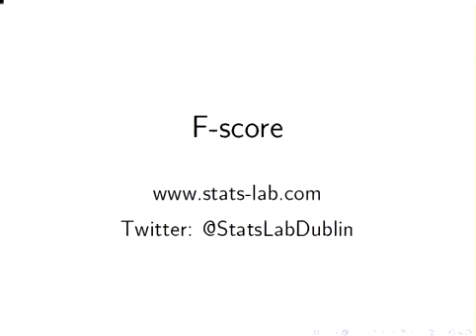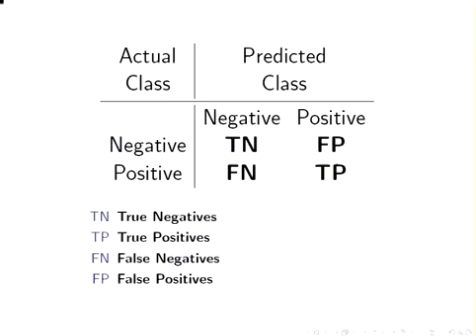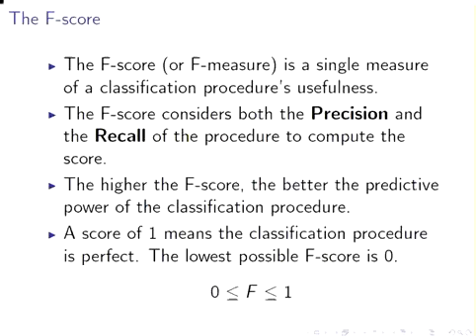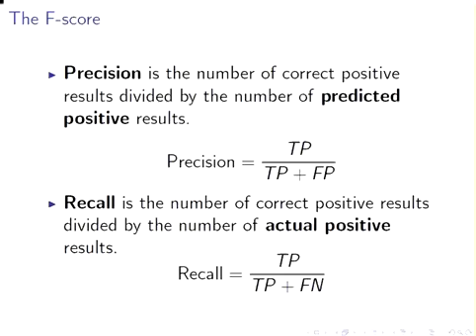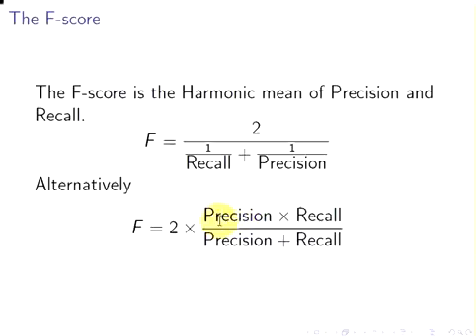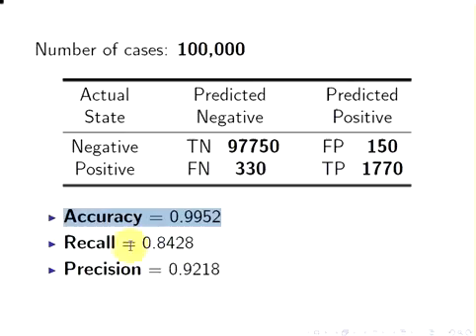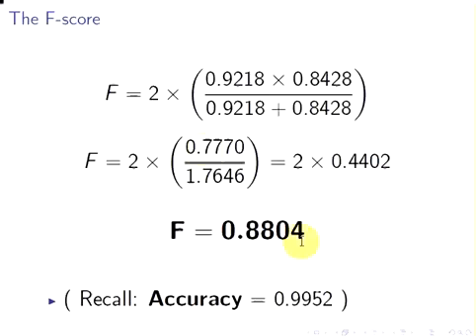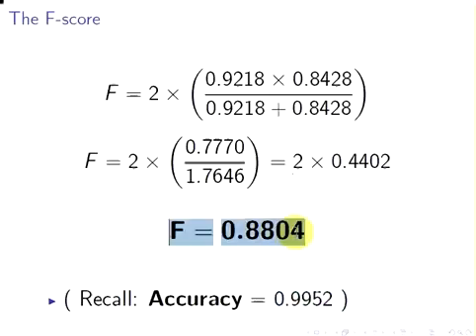Statistics - The F Score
StatsResource.github.io | Predictive Models | Binary Classification